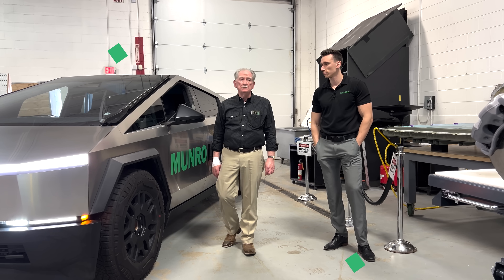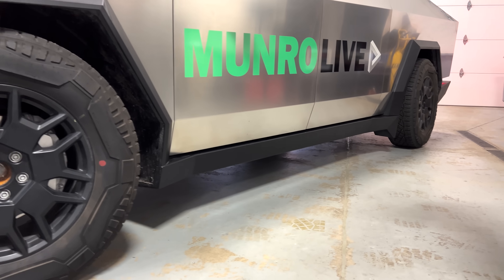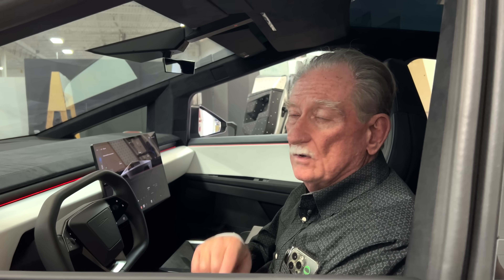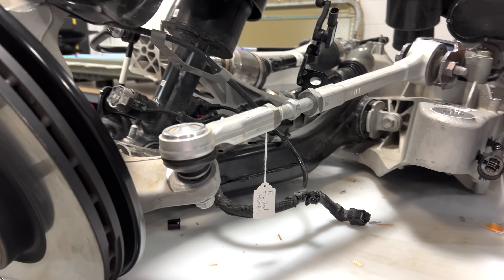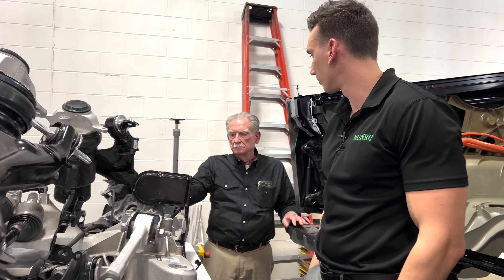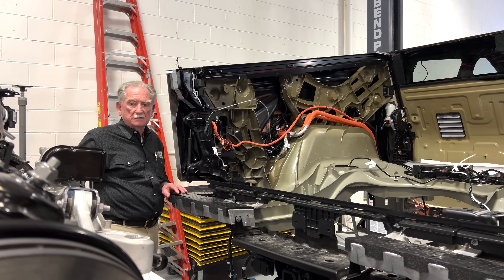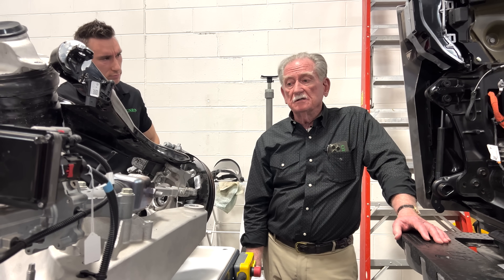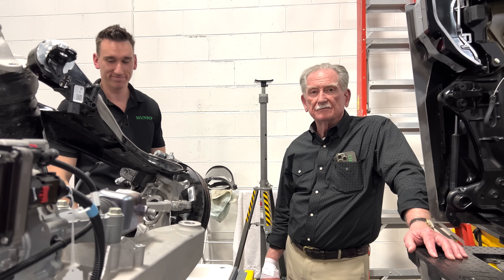Tesla Cybertruck Steer-by-Wire System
Sandy and Armin demonstrate how steer-by-wire works and examine the components that make it possible in the Cybertruck.